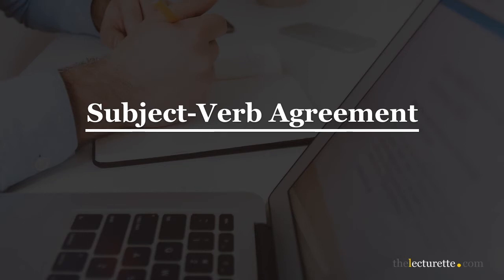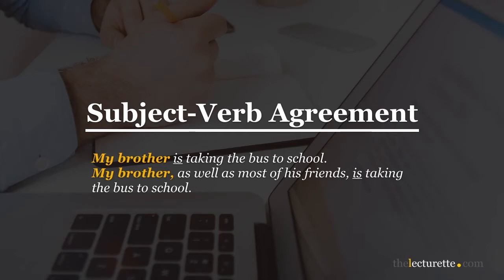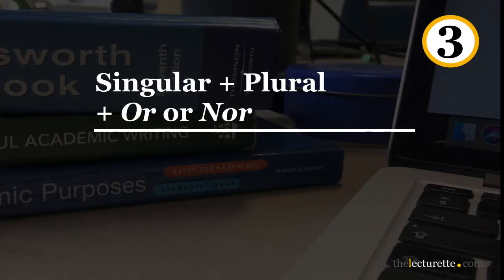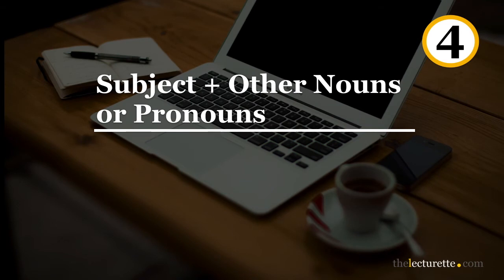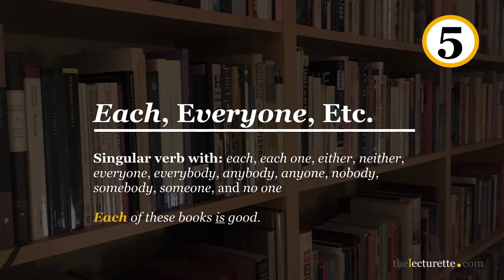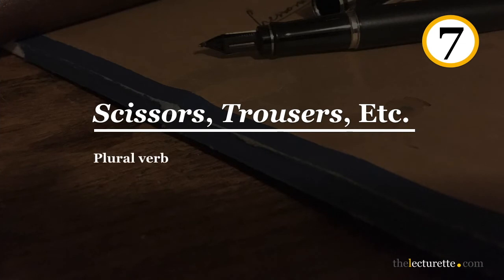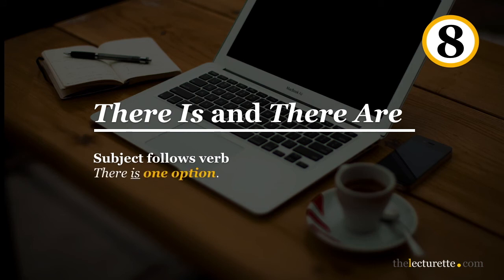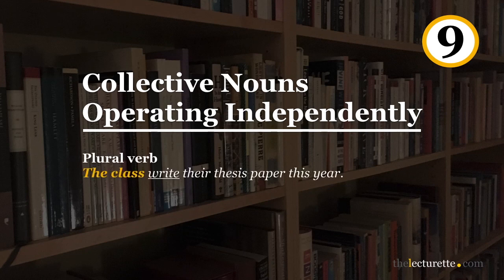English Grammar: Subject - Verb Agreement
Subject-Verb Agreement means that the verbs in your sentences should go the subject of the sentence to make a grammatically correct sentence. This video will help you do that.